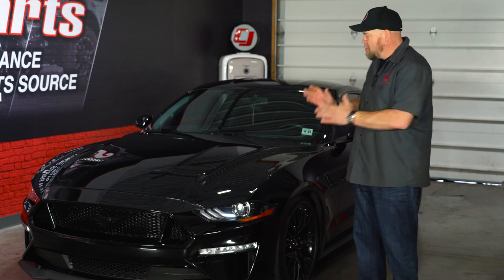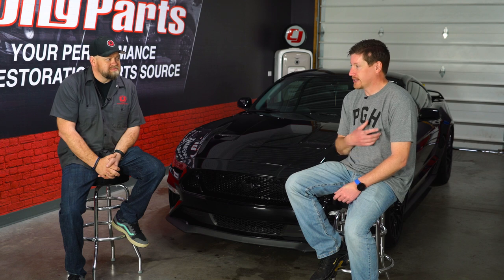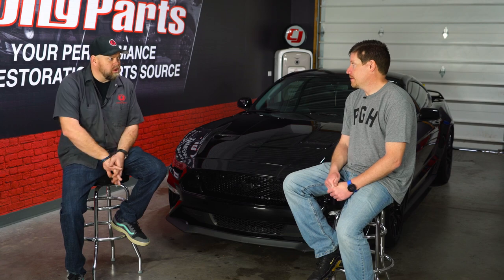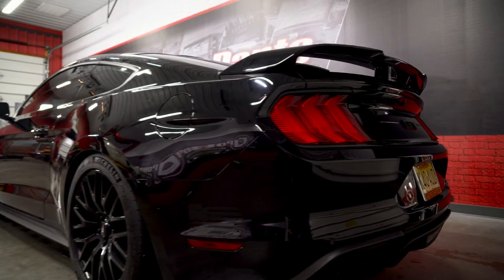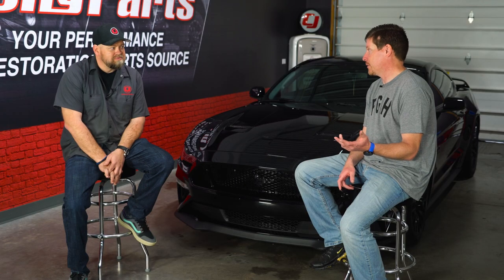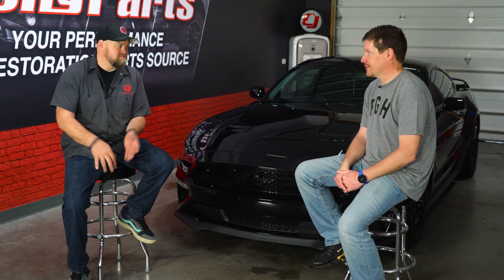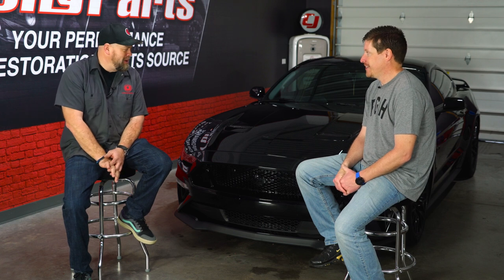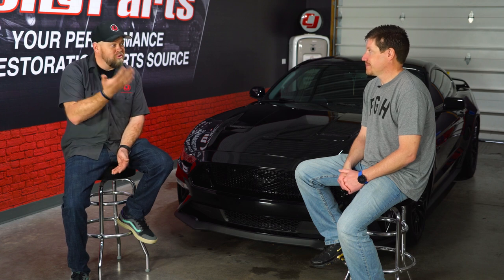Bryan's Twin Turbo 18' Sleeper GT 💨 | Customer Car Spotlight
In our Customer Cars Series, we wanted to show some love to some of your awesome vehicles. In this episode, Bryan stops by to show us his Twin Turbo 2018 Mustang Sleeper GT.